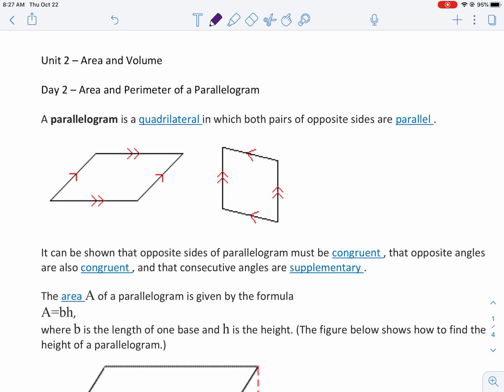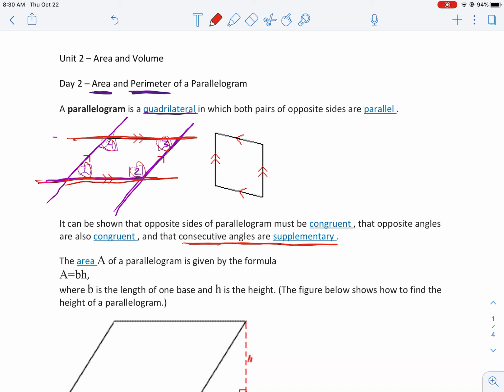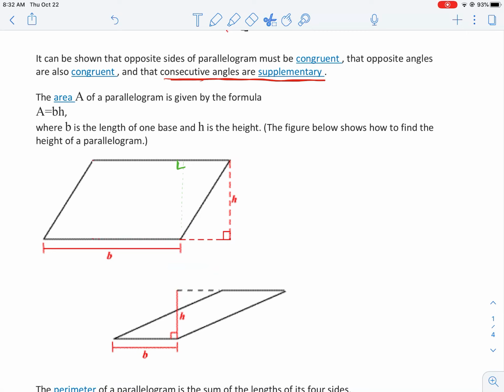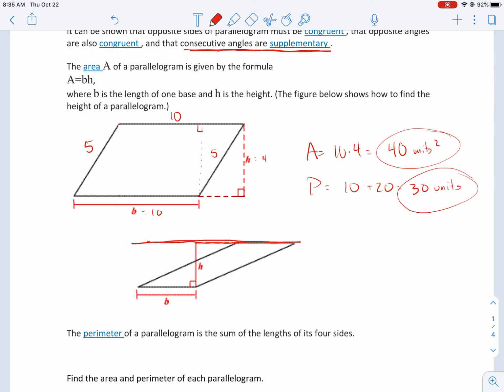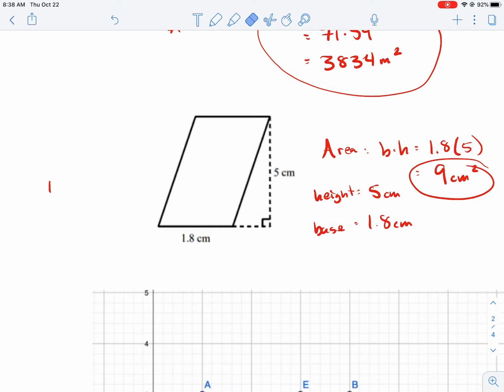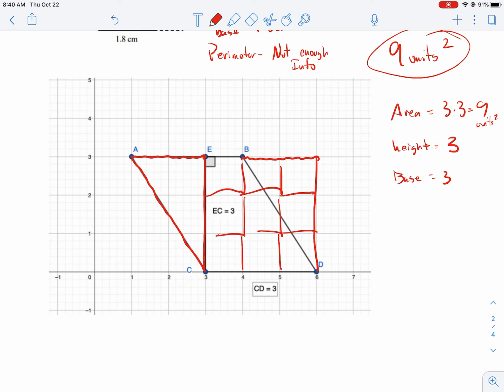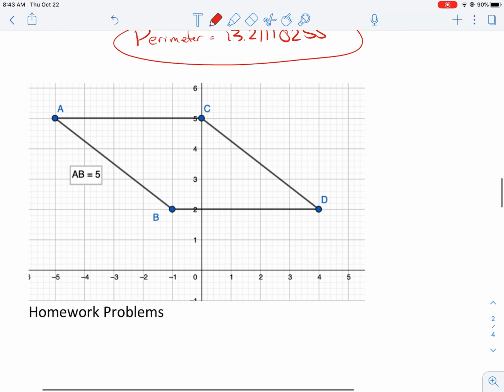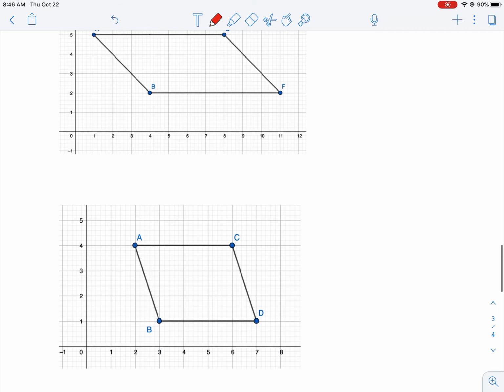Unit 2 - Day 2 - Area and Perimeter of a parallelogram